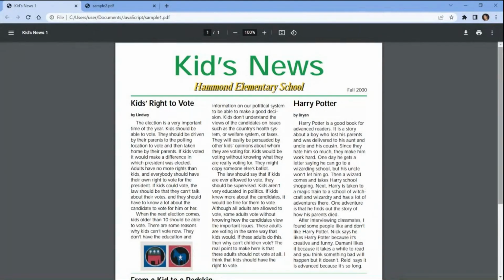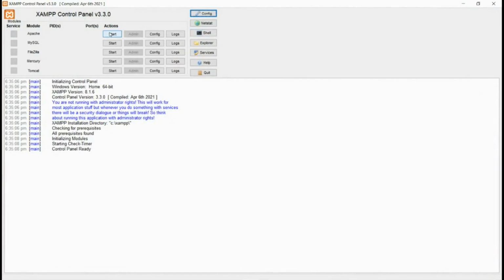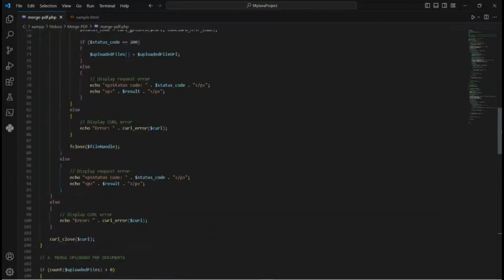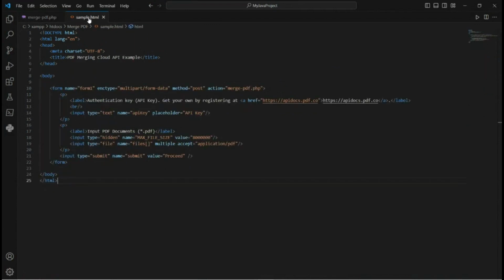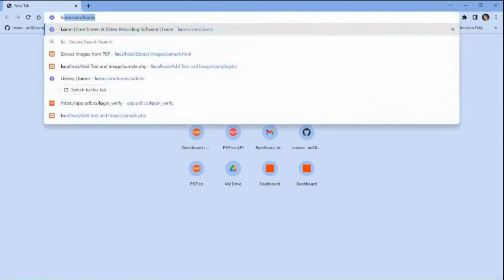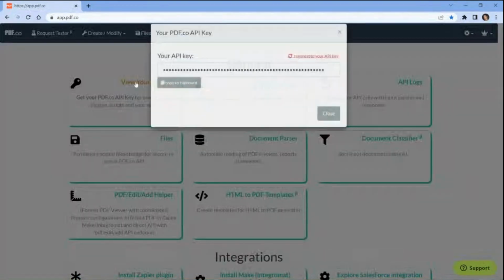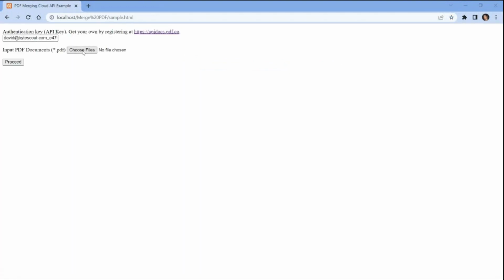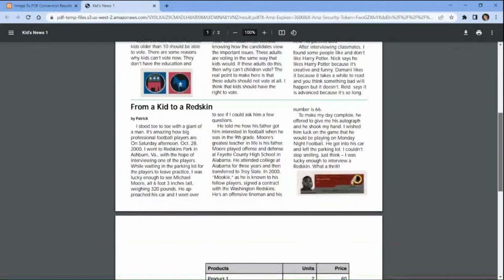How to Merge Large Files in PHP using PDF.co Web API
This video will demonstrate merging large PDF files in PHP using PDF.co Web API.

Merging large files can be a challenging task, especially when dealing with complex documents or extensive collections of files. However, with the PDF.co Web API, developers can easily merge PDFs, images, and other document formats with minimal effort. The API offers a robust and scalable solution, making it suitable for both small-scale projects and enterprise-level applications.

One of the significant advantages of using the PDF.co Web API for merging large files is its ability to handle complex documents with ease. The API is specifically designed to handle merging tasks of any size, from small documents to large collections of files, without compromising performance or processing time. This makes it an excellent choice for handling complex document management workflows that involve numerous pages or documents.

The PDF.co Web API also offers various options to control the merging process, such as specifying the order of files, handling bookmarks and table of contents, and defining header and footer settings for the final document. This level of flexibility allows developers to customize the merging process to meet their specific requirements and ensure the output maintains high-quality standards.

It is designed to be scalable, making it suitable for both small-scale projects and enterprise-level applications. This scalability ensures that the API can handle merging tasks of any size, and it can be easily integrated into existing workflows or applications.

In summary, the PDF.co Web API provides a reliable and efficient solution for merging large files, including PDFs, images, and other document formats. Its ease of use, robust capabilities, and scalability make it an invaluable asset for simplifying document management tasks in various industries, ranging from finance and legal to administrative and educational sectors.